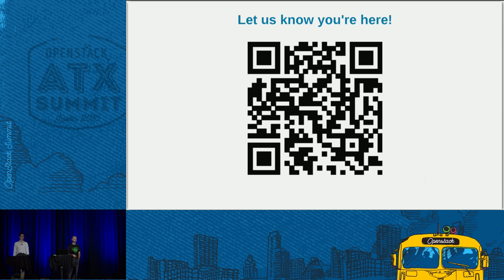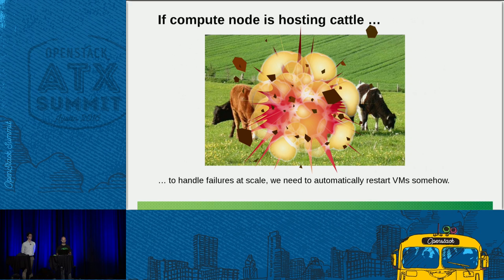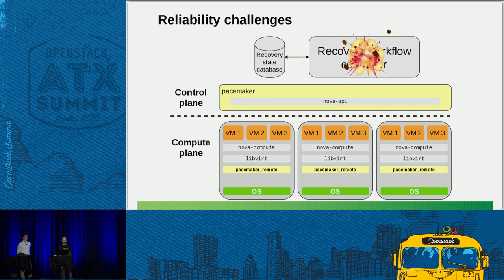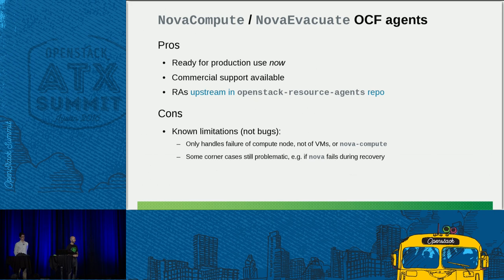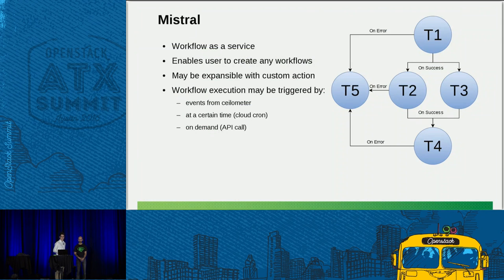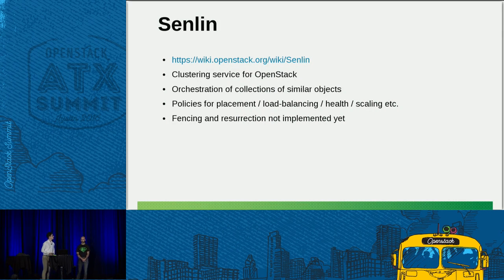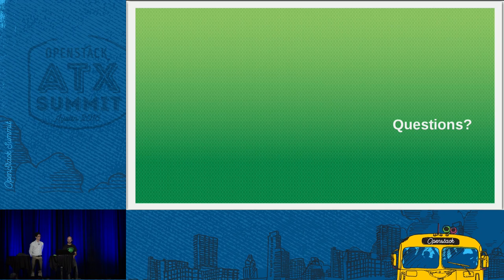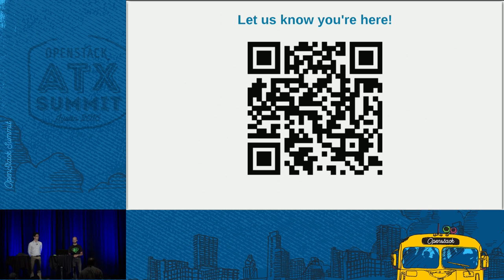High Availability for Pets and Hypervisors - State of The Nation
By now, high availability for the OpenStack control plane is well understood, and to a large extentÂ a solved problem which the community continues to refine. In stark contrast, most solutions for compute node HA (i.e. where VMs are automatically restarted on a different compute node if there is a failure inÂ the hypervisor or its underlying hardware) are still either relatively immature, experimental, or in the design phase. Â This isÂ despite the high demand for this feature, which calls intoÂ